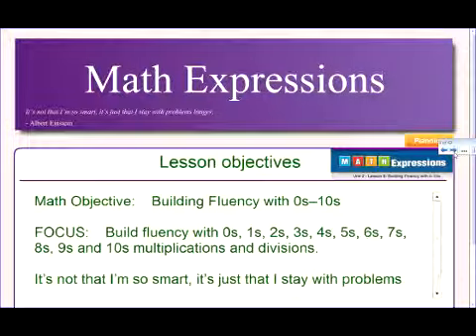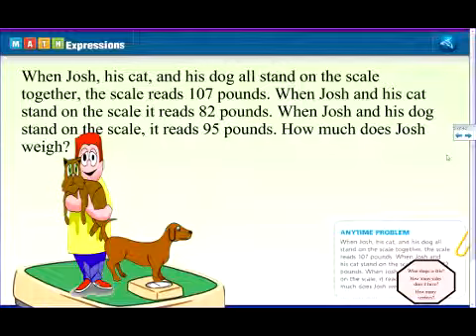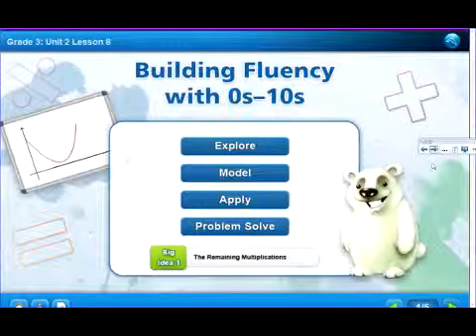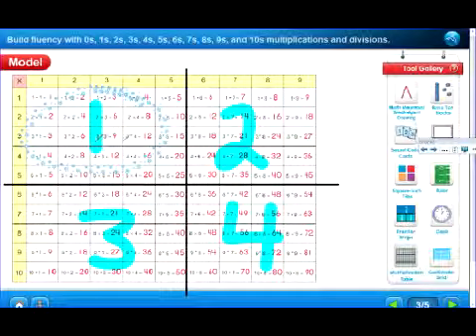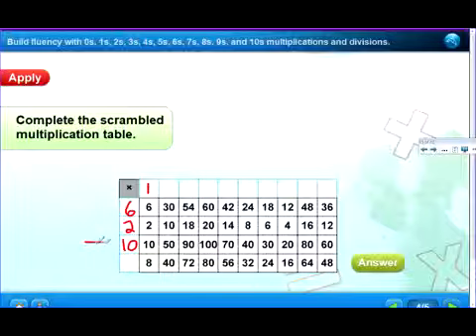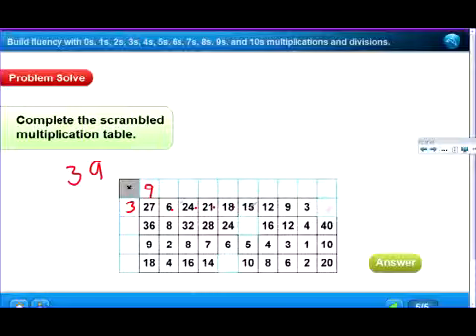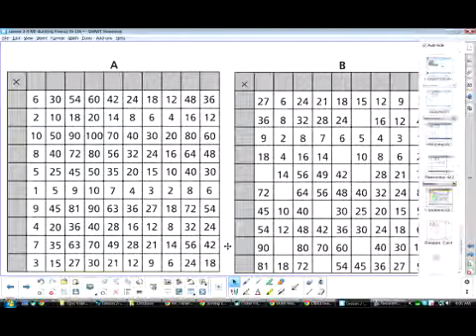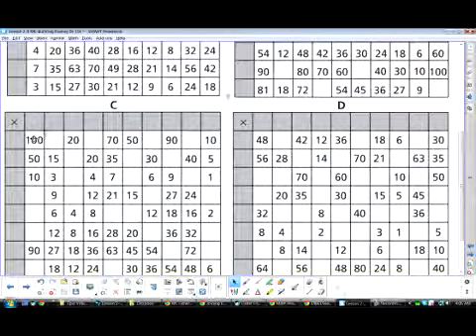Lesson 2-8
Building Fluency.